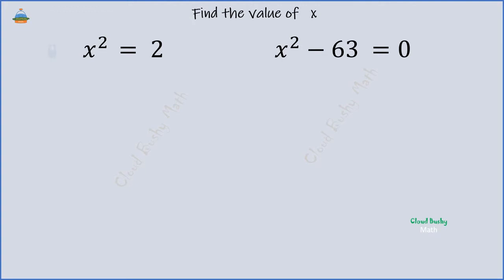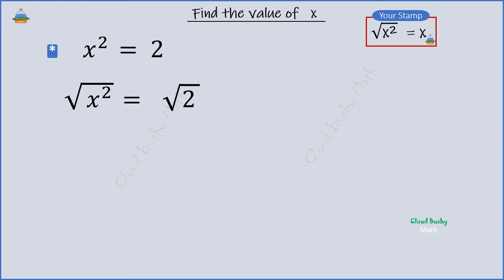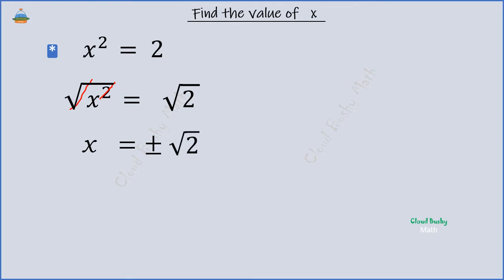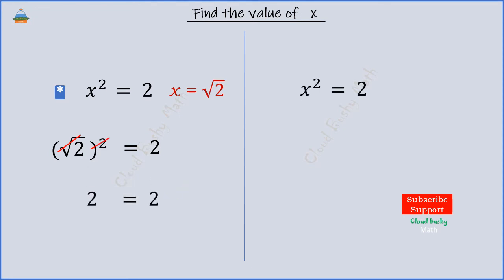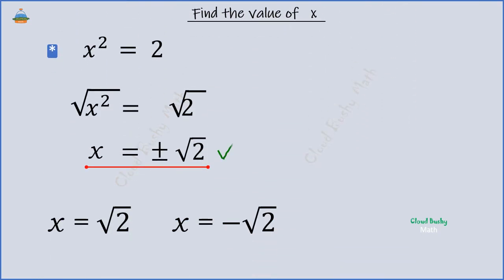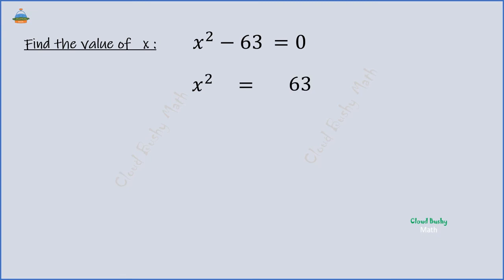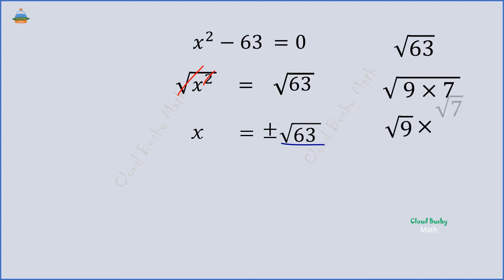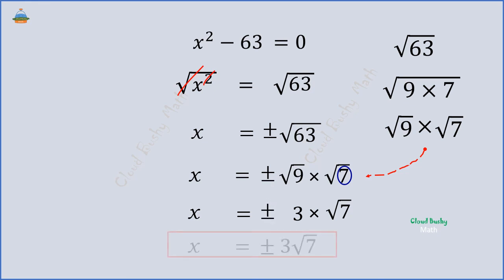How to Solve Quadratic Equations using the Square Root l Extracting the Square Root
In this video you will learn about How to Solve Equations by Extracting the Square Root